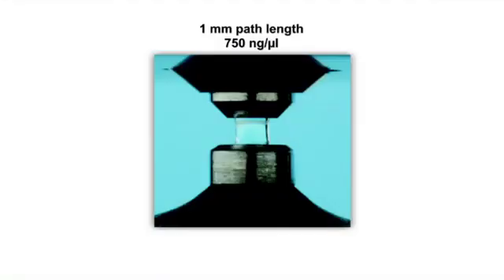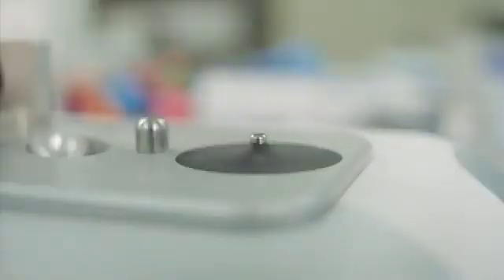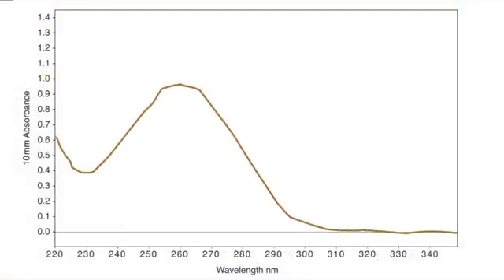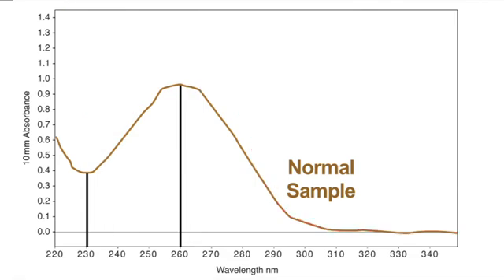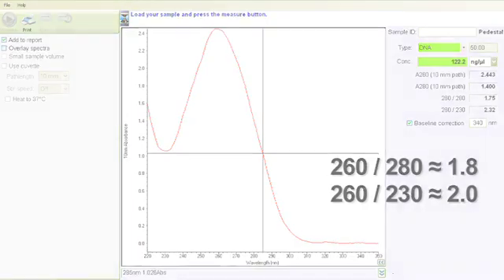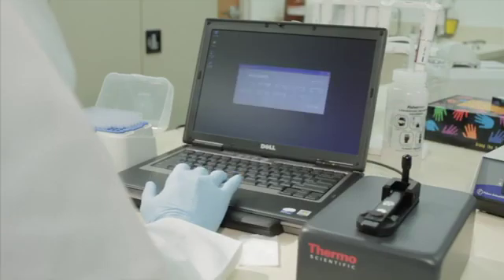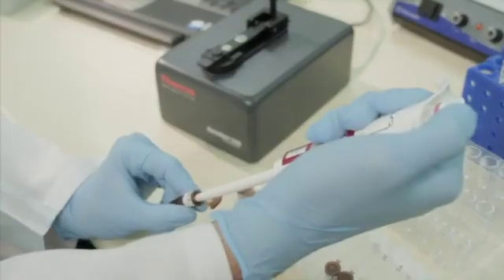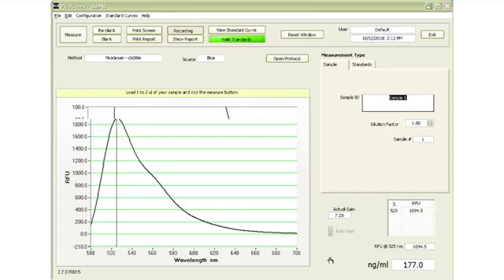Nanodrop-part2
Analyses of nanodrop data